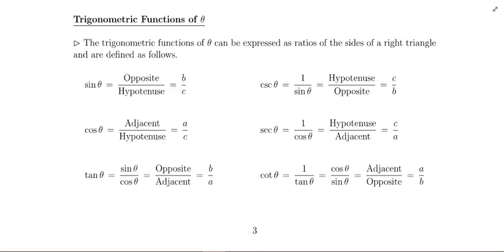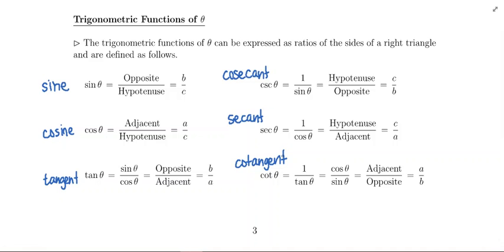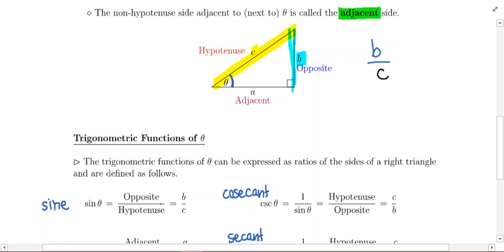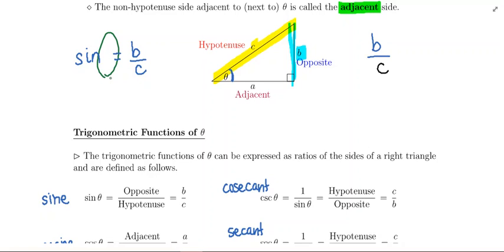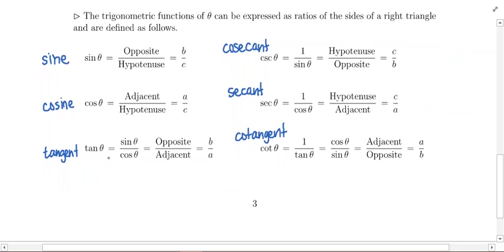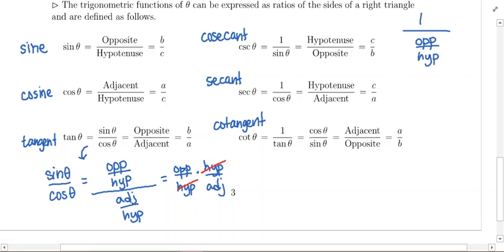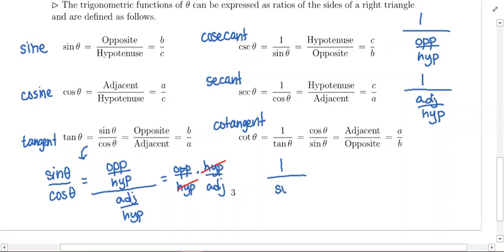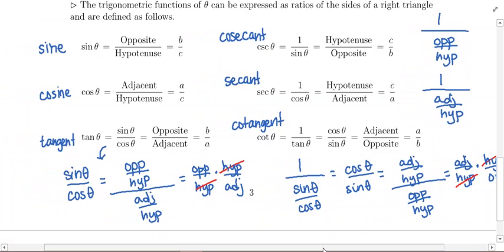4.1.1 The Six Trigonometric Functions